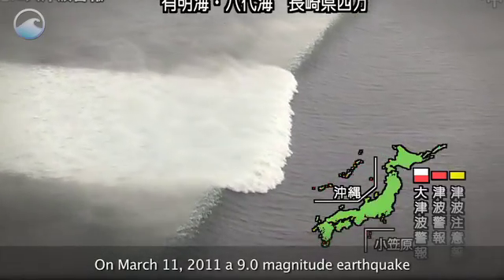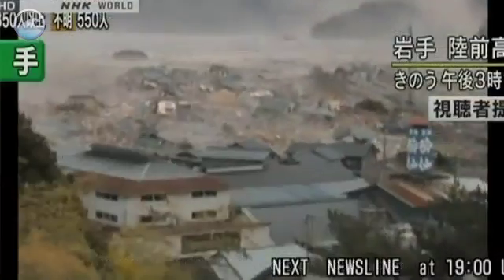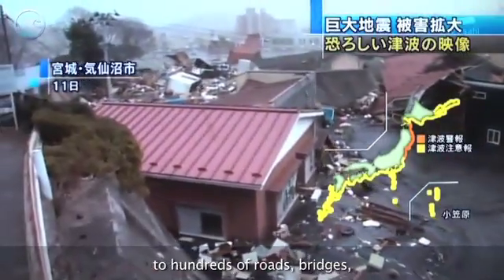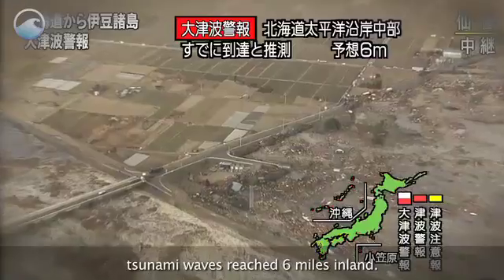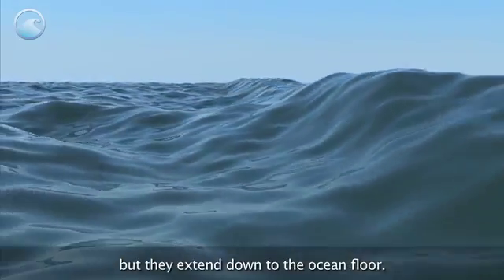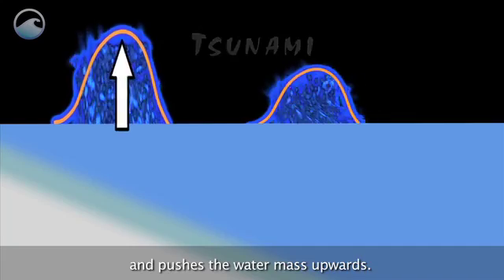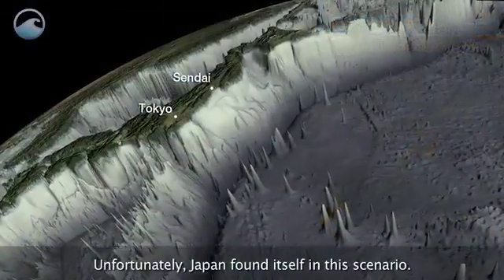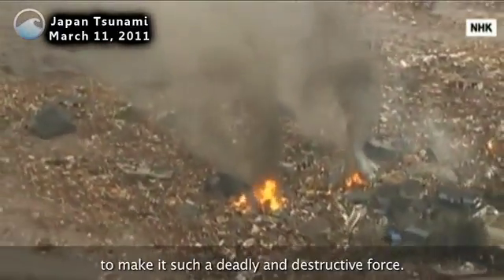NOAA Ocean Today video: Tsunami Strike, Japan Part I of 3: Destruction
On March 11, 2011 a 9.0 magnitude earthquake off the Pacific coast of Japan generated a tsunami. This series of ocean waves sped towards the island nation with waves reaching 24 feet high. The result was devastation and utter destruction.

"Tsunami Strike: Japan" is a three-part series that focuses on the science and technology behind the tragedy. Learn what how it happened from the time the earthquake erupted at 14:46 JST to the tsunami warnings issued three minutes later.